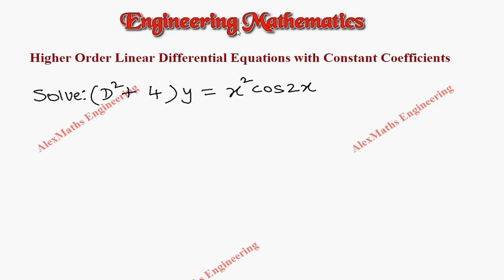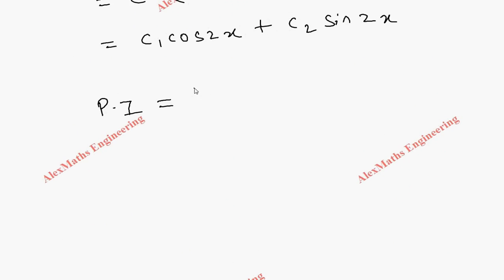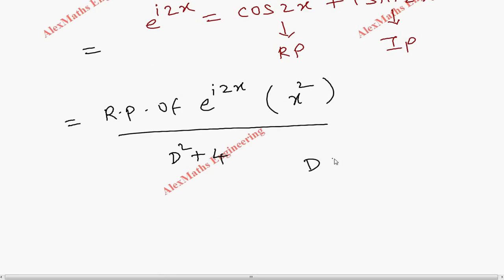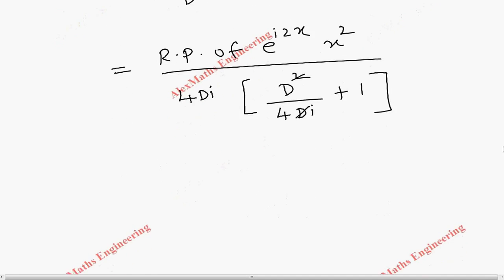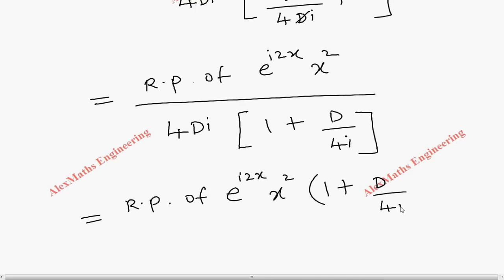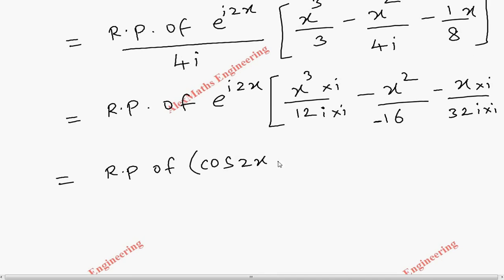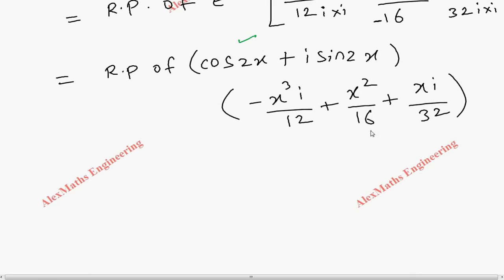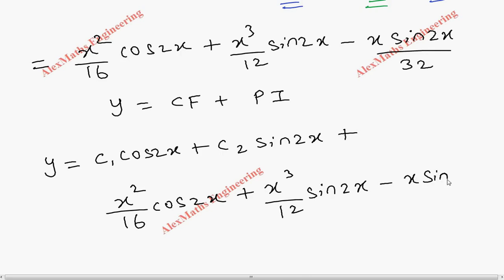Higher Order Linear Differential Equations with Constant Coefficients Problem 47